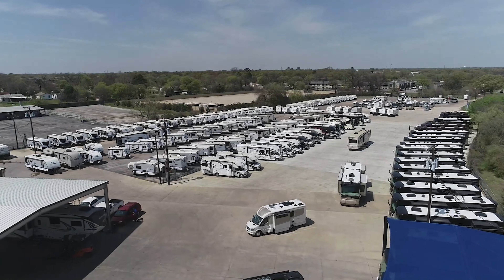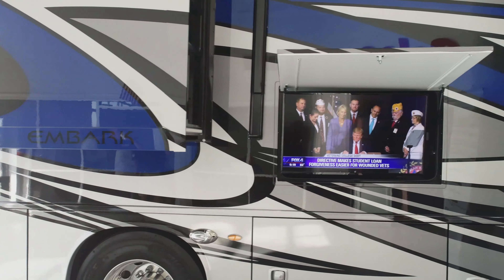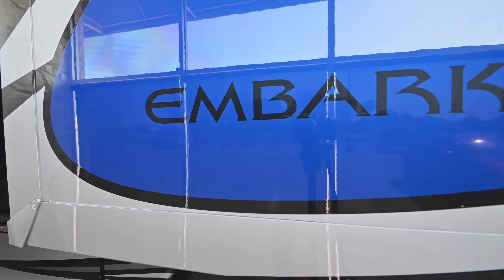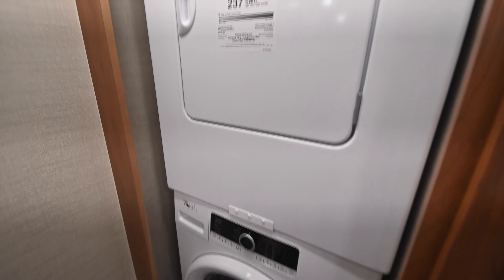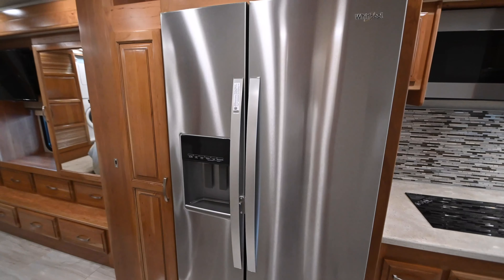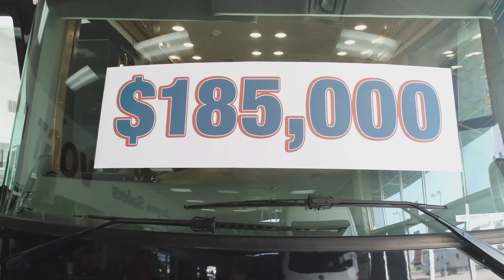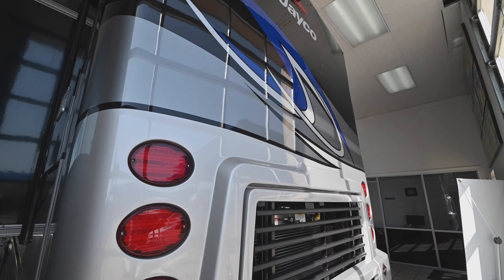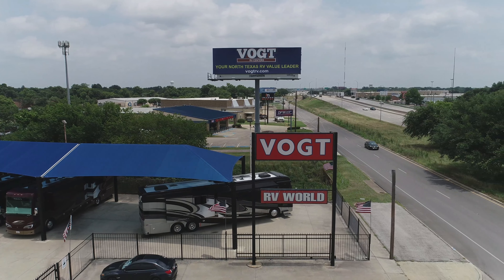New Jayco Embark 2019 37MB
Luxury meets adventure in the new Embark Class A Diesel Motorhome. Built on a Spartan K1 raised rail chassis, with a Cummins ISB turbocharged engine and exclusive Independent Front Suspension, the Embark offers a smooth and quiet ride in luxury diesel style.